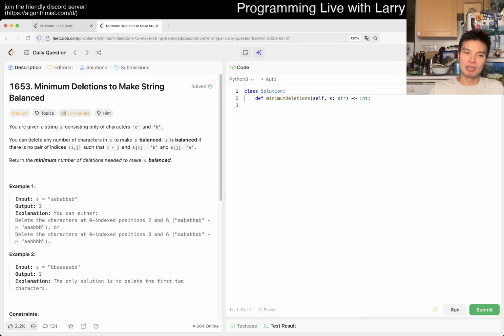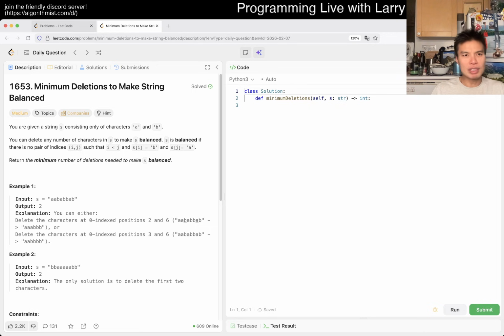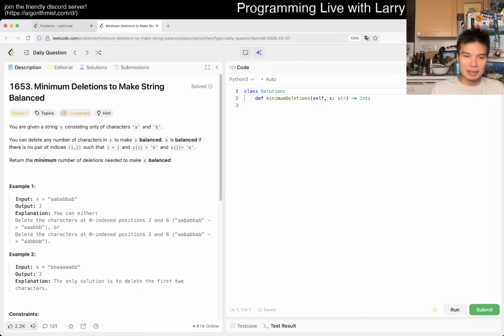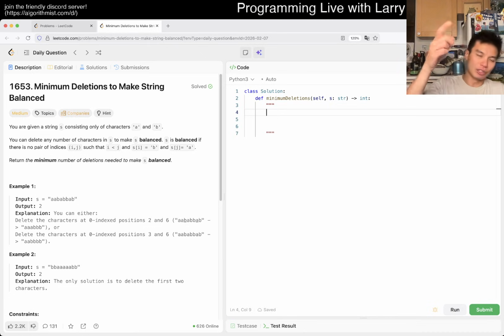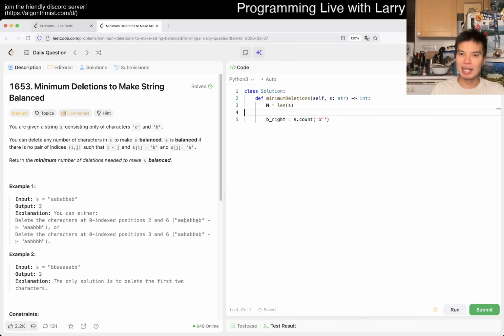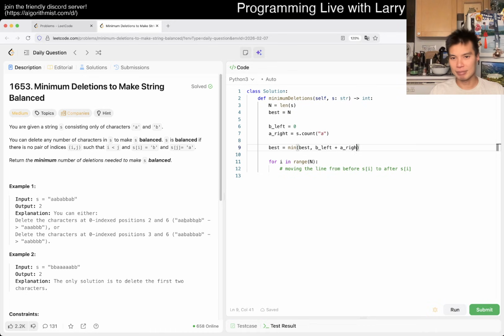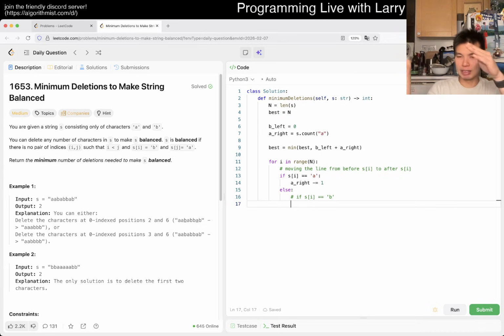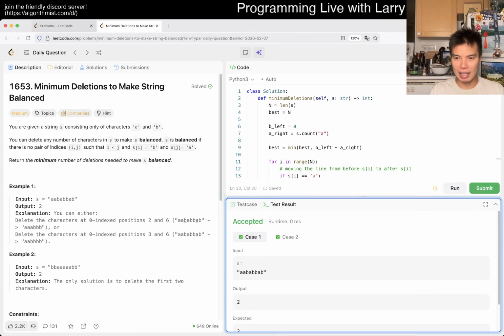Daily Leetcode #2139: Feb 07, 2026 - 1653. Minimum Deletions to Make String Balanced